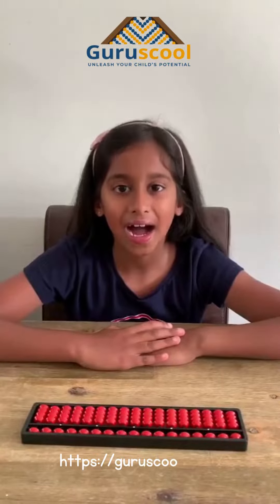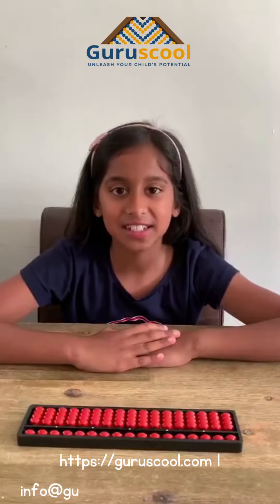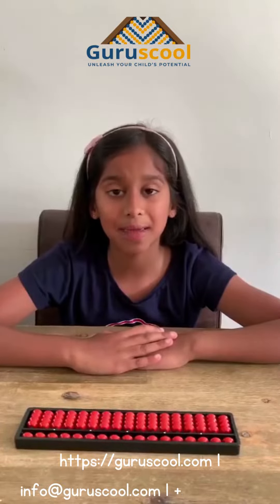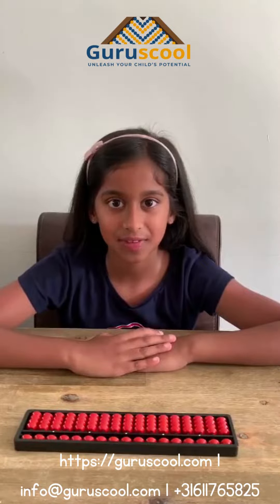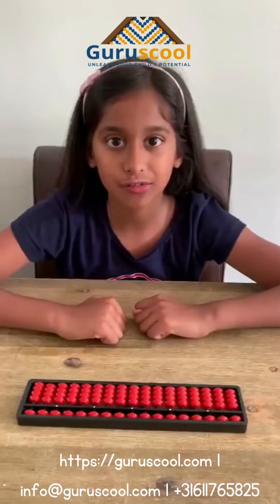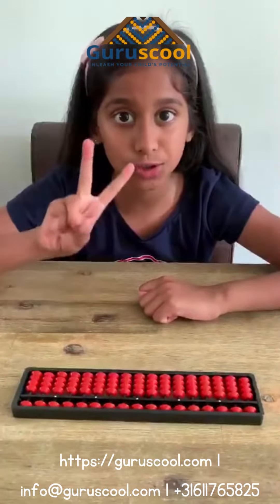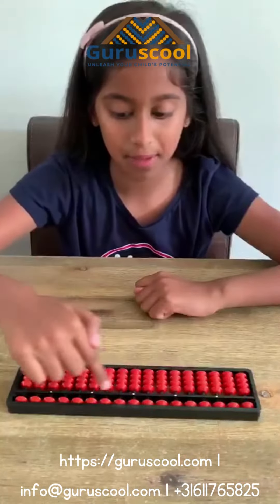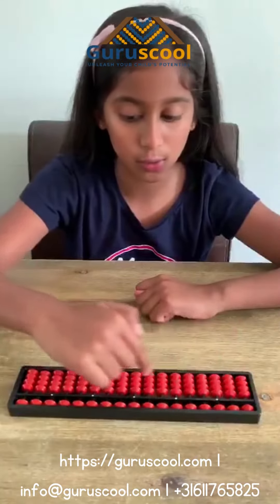Abacus Basics Part 1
Learn Basics Of Abacus With Guruscool 🧮
In this video, learn how to count 1 to 9 on an abacus😍

We are coming up with a whole series. Follow and learn more🧮